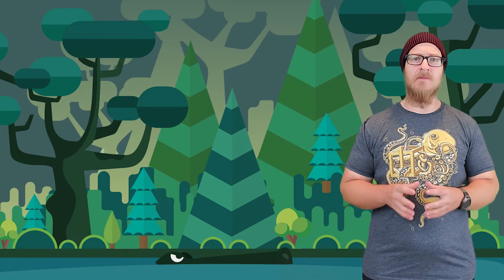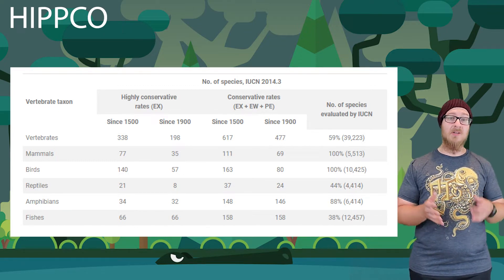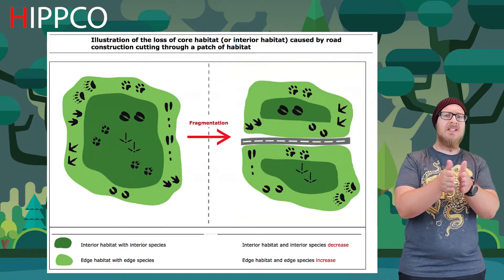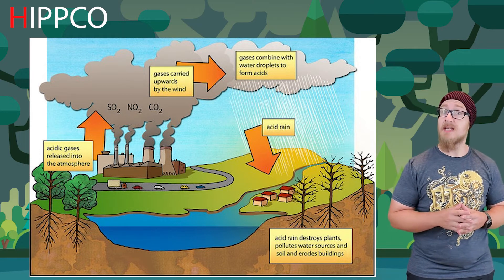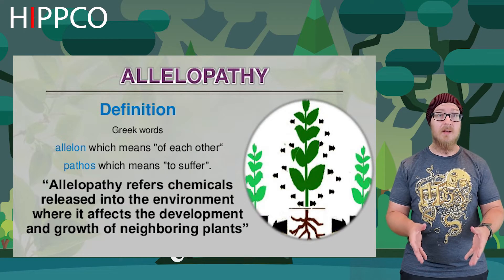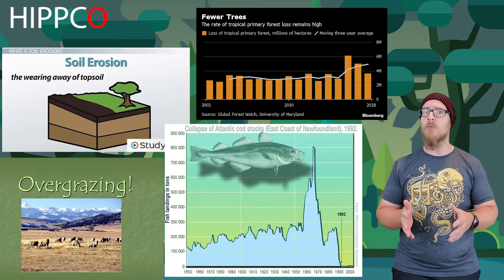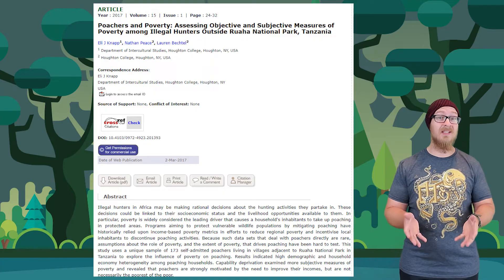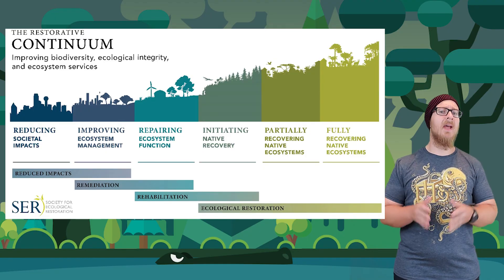Video 29: Global Change - Biosphere (APES Unit 9 - Global Change)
And the road has come to an end. The final video of the APES series. This video look at the remaining content in the CED all about human impacts on biodiversity.